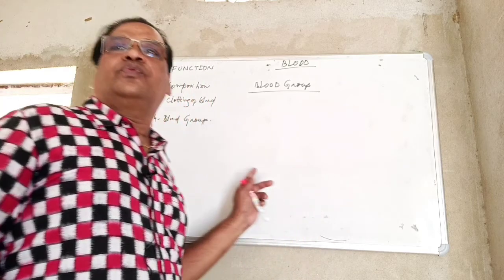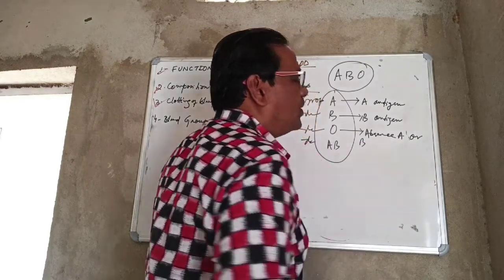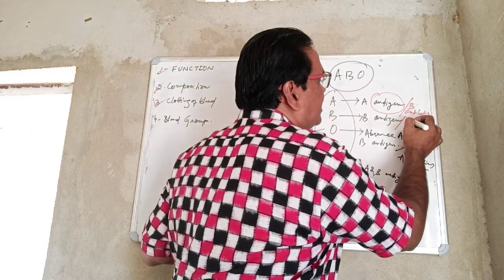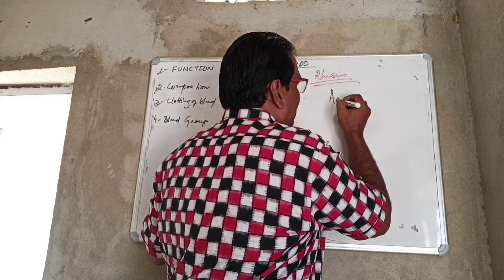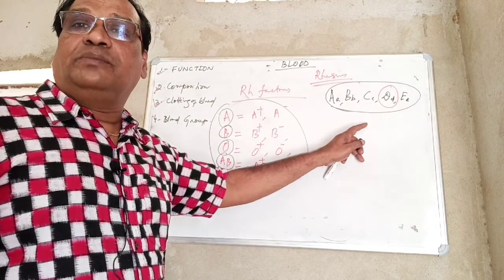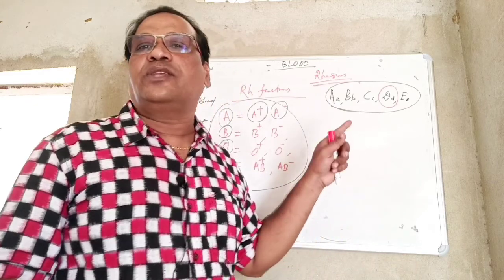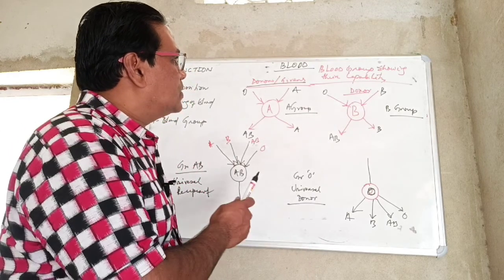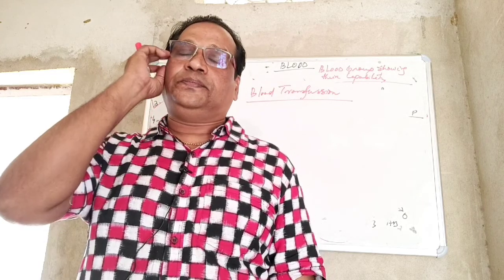4. Blood circulatory system (Part 4: Blood group)